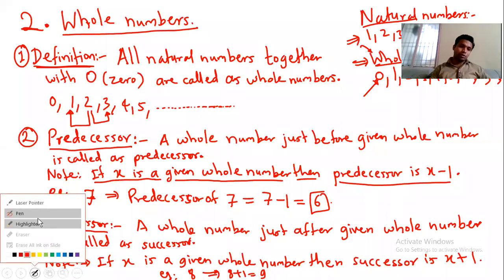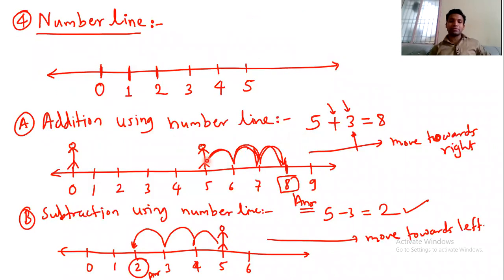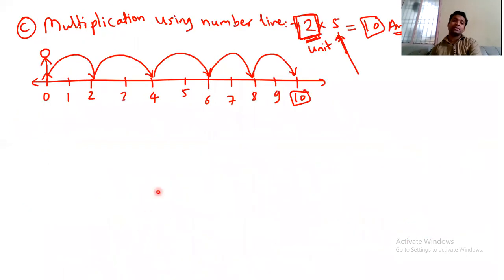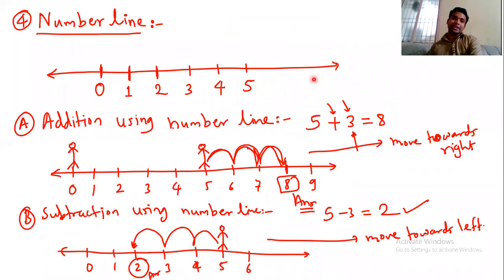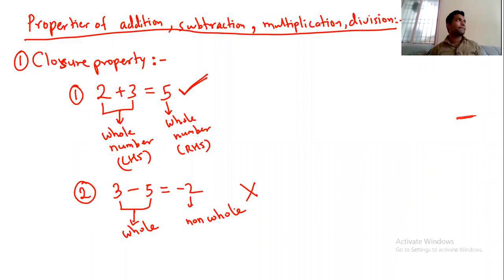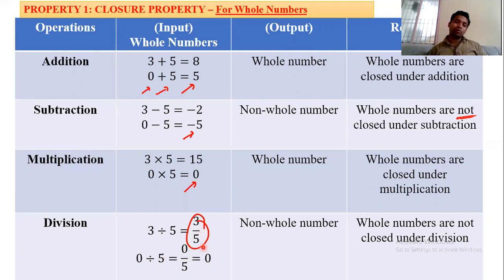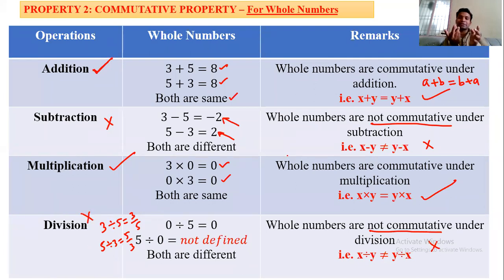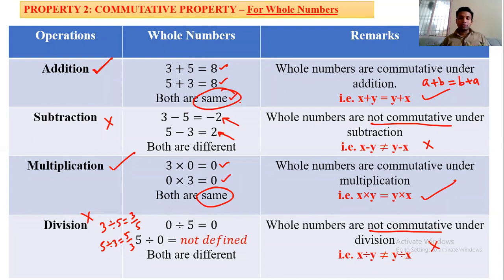Whole Number | Sachin Raut Sir Math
chapter 2